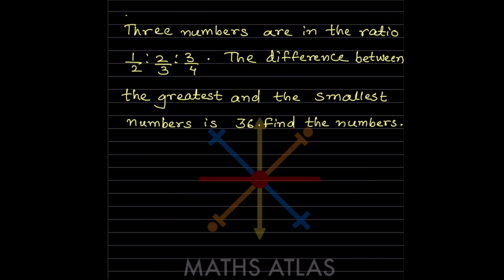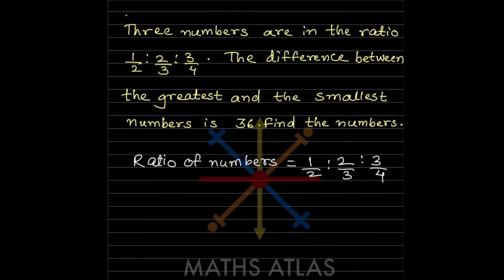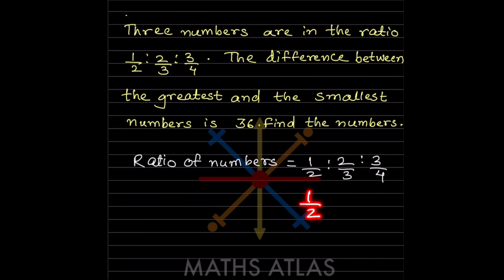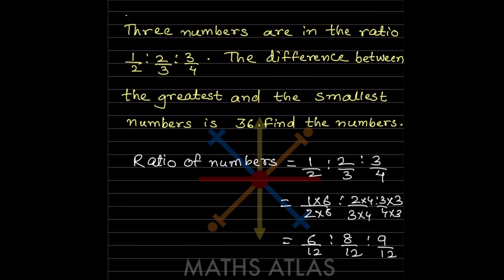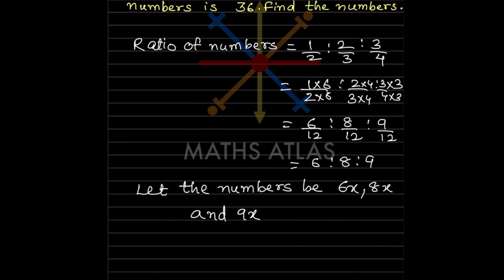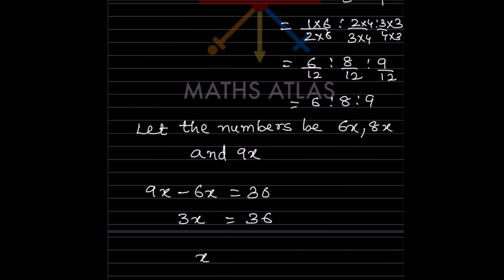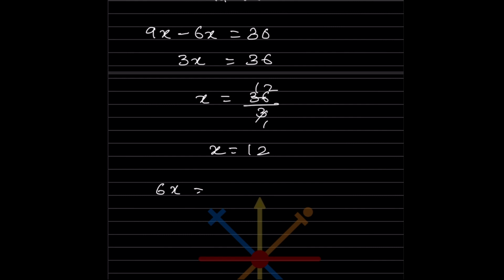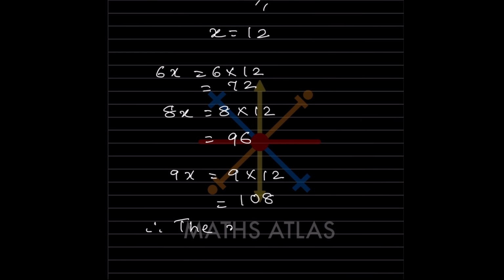Insane Ratio Simplification Puzzle: Find the Three Numbers (Competitive Math Trick)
This fractional ratio puzzle is a common competitive exam challenge designed to look complicated! This video reveals the simplest algebraic trick to simplify it and find the three unknown numbers.

You'll master the key ratio and proportion rules needed to solve this problem effortlessly. Stop wasting time on long calculations—watch to gain an advantage in your next math exam!